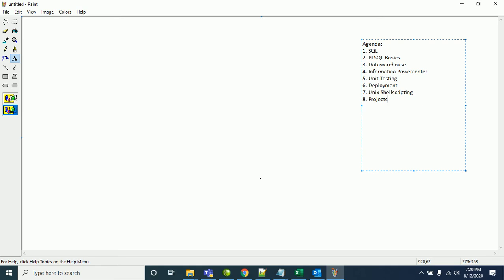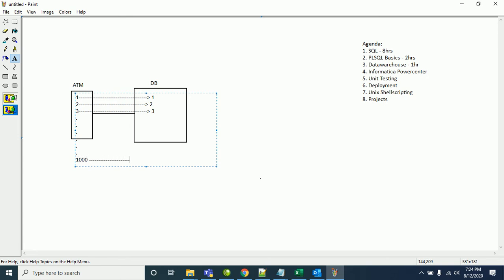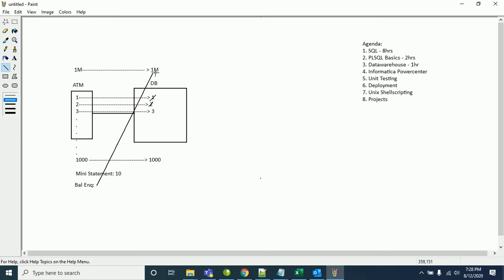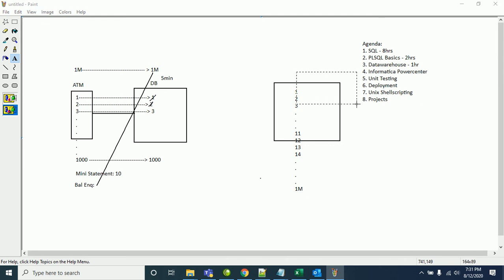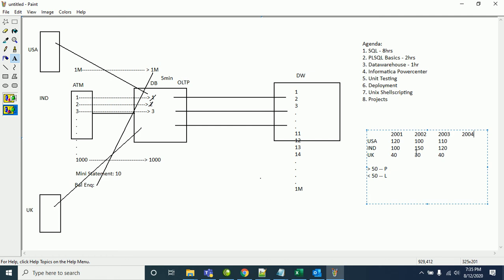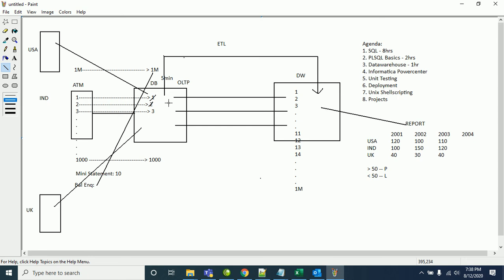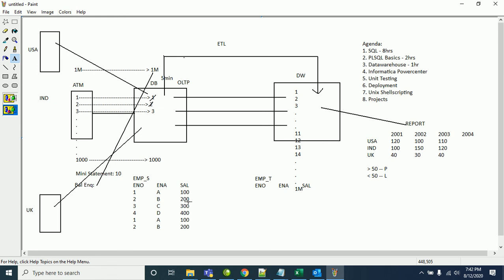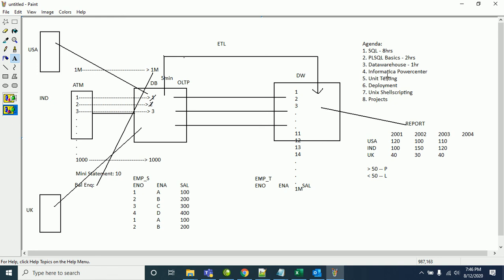ETL Informatica Power Center Demo